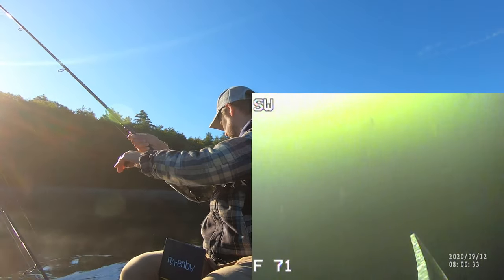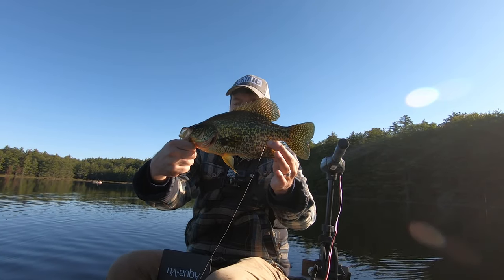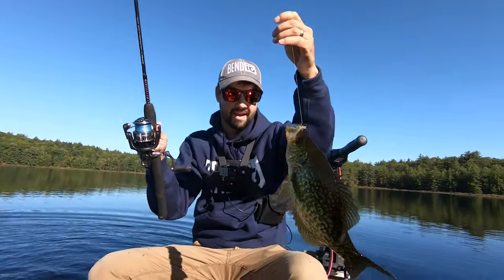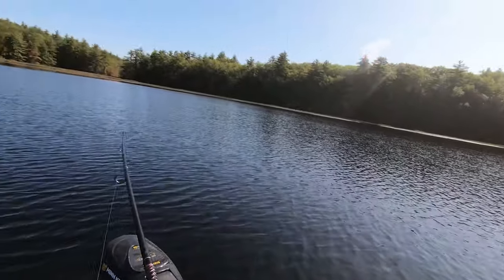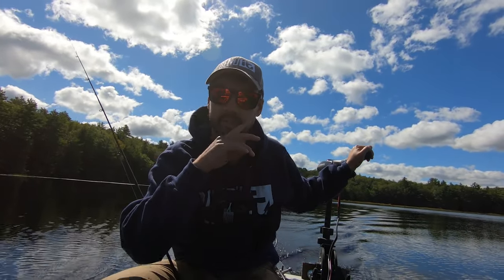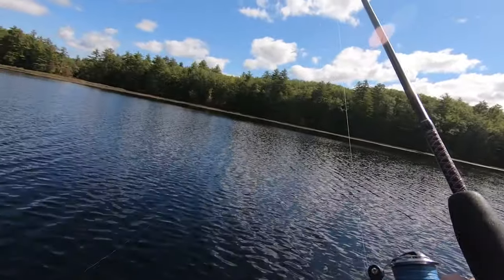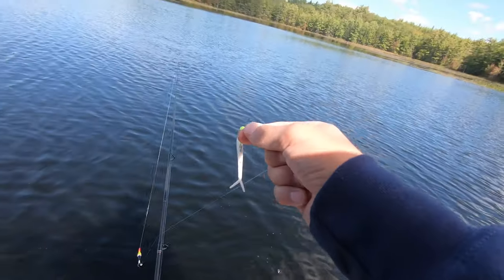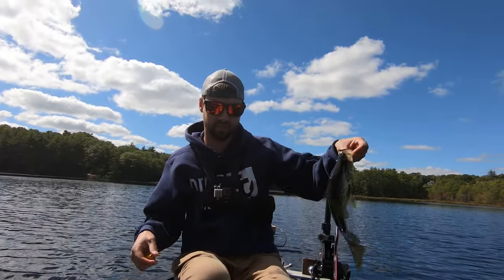Top 3 Techniques for Catching Crappie - Underwater Footage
1. Trolling using a down rigger
2. Vertical jigging/ short casts
3. Slip bobber

Aqua Vu Micro Revolution
Ice Tungsten Jigs something similar with long shank
Mini Zoom Fluke
SLip Bobber correct size